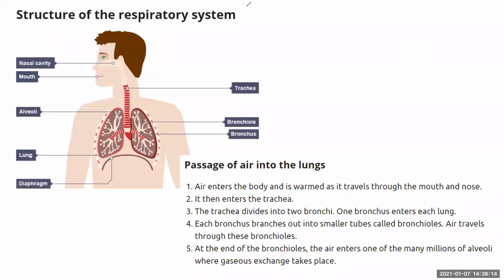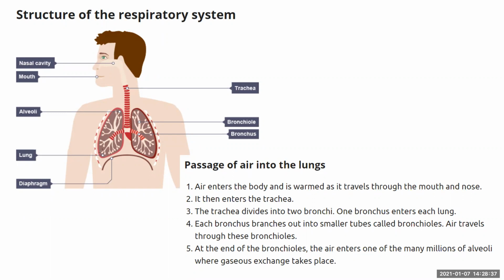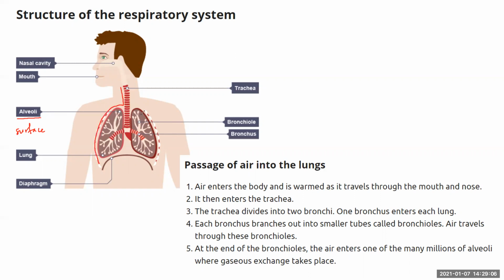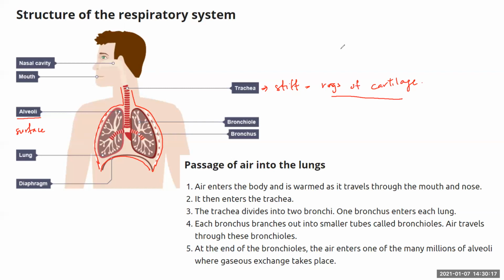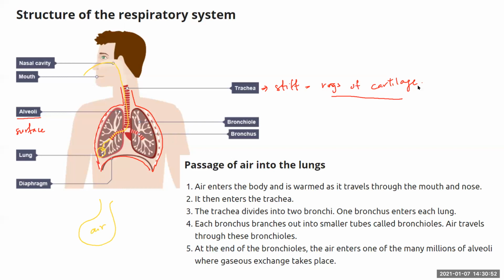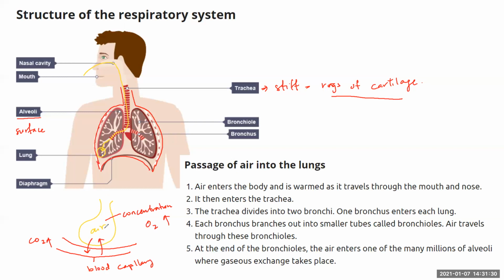Asher Biology week 1